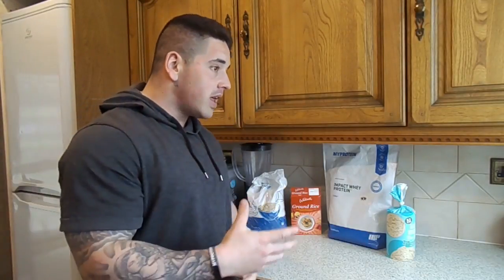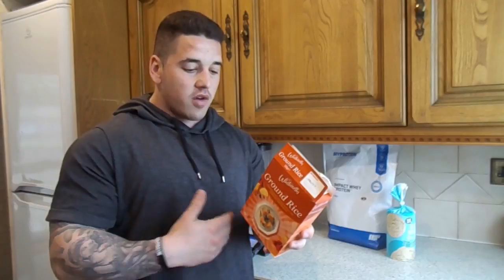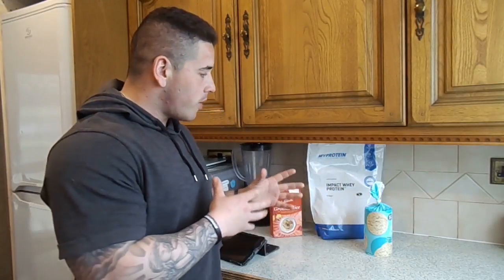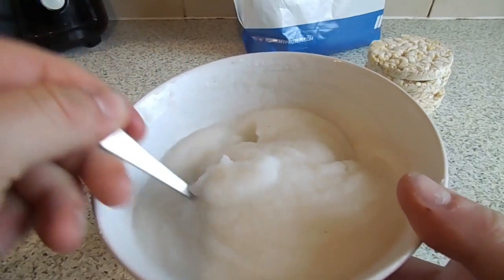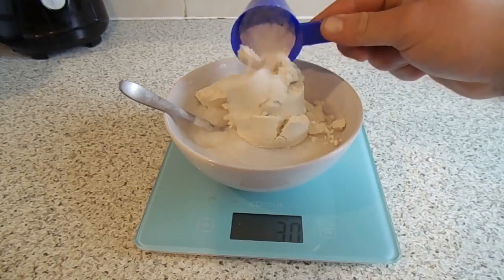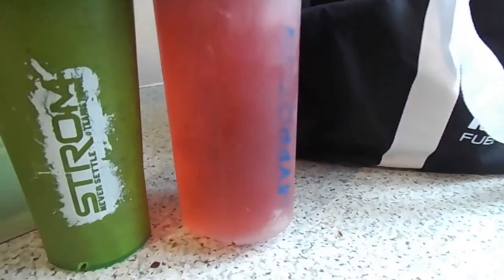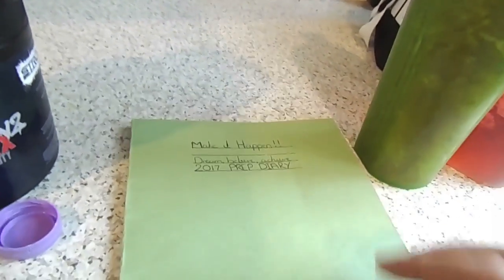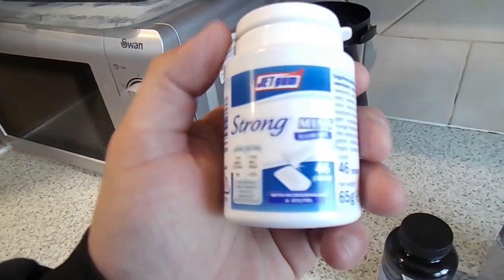WE STILL PUSHING HEAVY 12 WEEKS OUT | PUSH WORKOUT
12 WEEKS OUT, still pushing heavy weights. my aim is always to be as strong as possible throughout my prep right till the end. no light weights - hard work with hard weights. check out the new changes to the last 12 weeks of the prep and a great push workout with tips

ANNA YVETTE - NCS

THANKS ALWAYS FOR WATCHING GUYS,
don't forget to